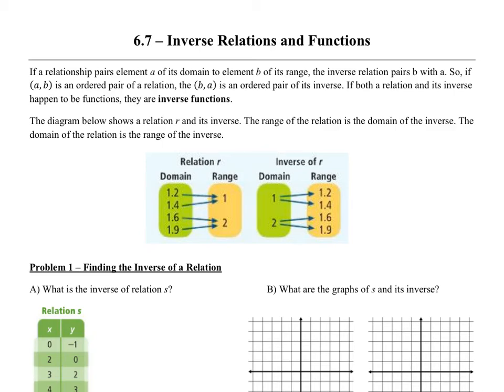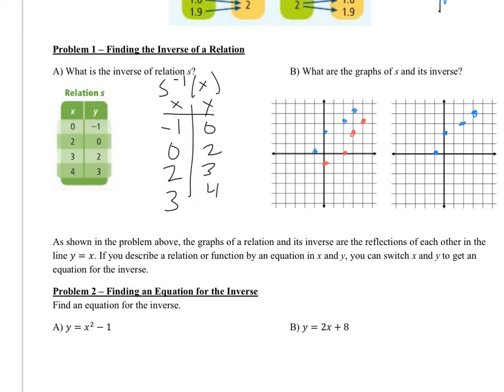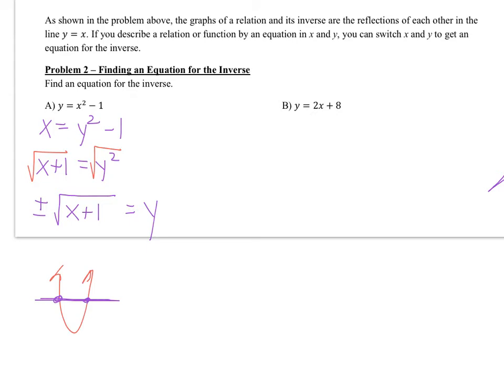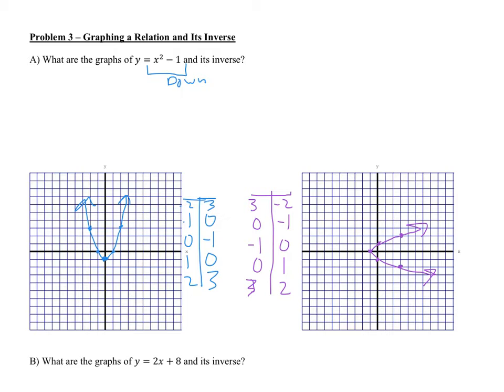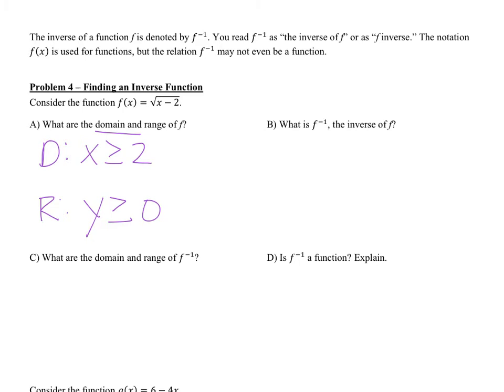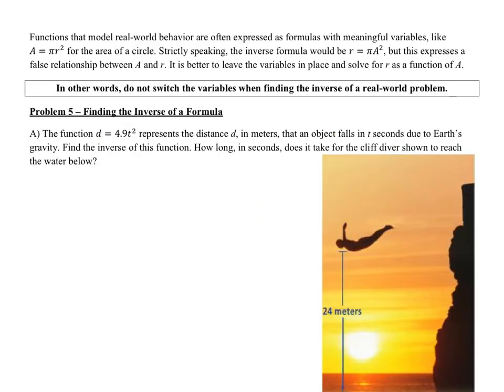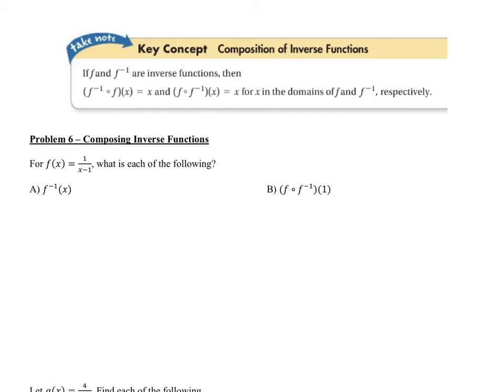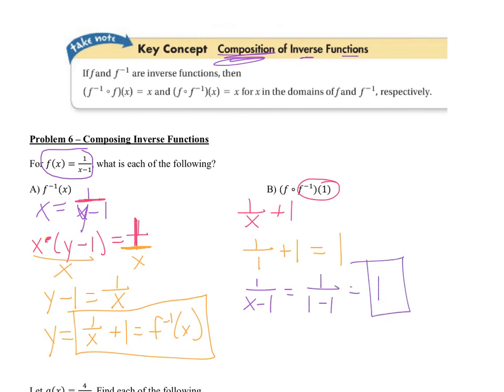H_Alg2_6.7